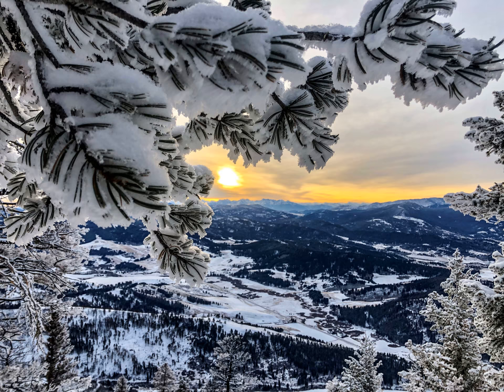BPL Mindful Monday: Practice for Frontline Workers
Turi Hetherington has created this Mindful Monday practice intentionally for our frontline and emergency workers. Breathe in, breathe out, practice mindfulness, and thank a first responder today.